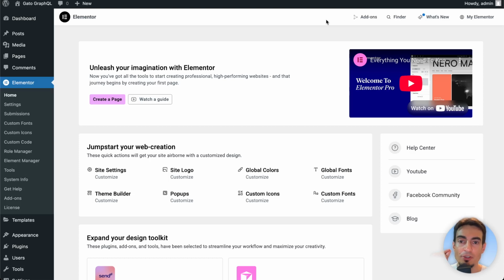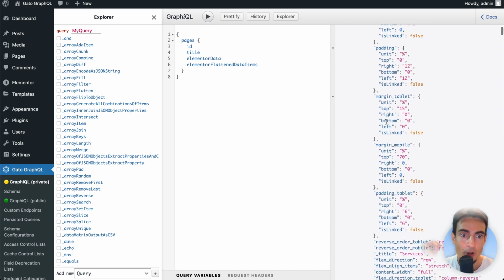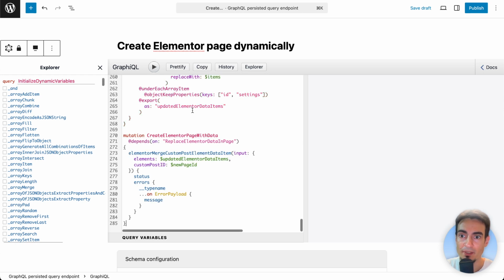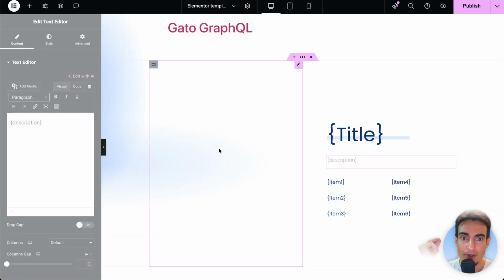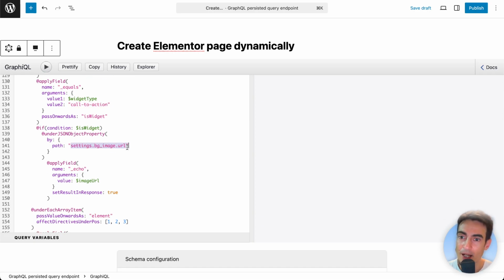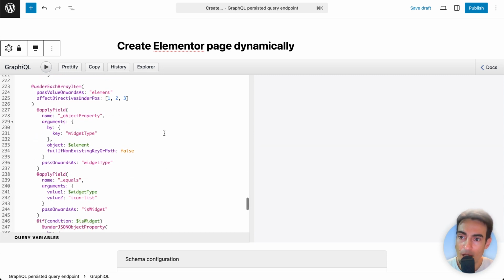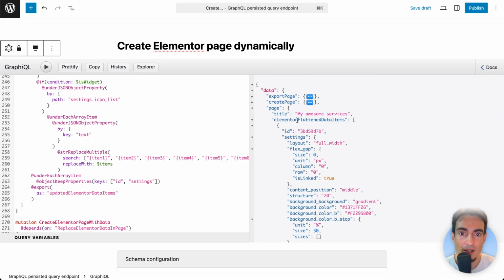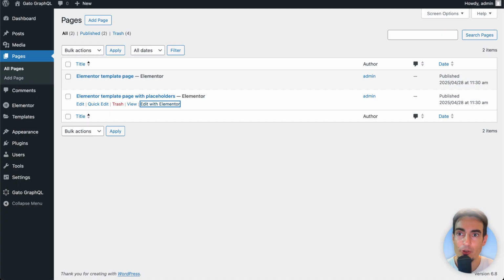Creating an Elementor page dynamically (with data from any source)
We can use Gato GraphQL's Elementor extension to access and mutate Elementor data from a page via GraphQL. Some use cases:

- Create Elementor pages in bulk, using data from a CSV
- Translate all strings in the Elementor page
- Rewrite content using ChatGPT
- Export the list of all contained images in the Elementor page

This demo shows how we can dynamically create a new Elementor page from a template, injecting data provided via the GraphQL variables dictionary.